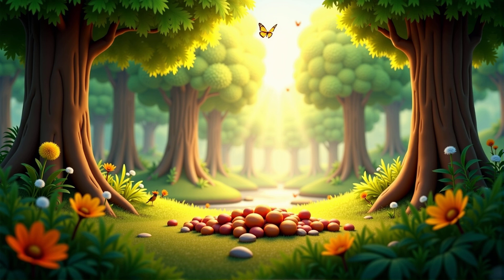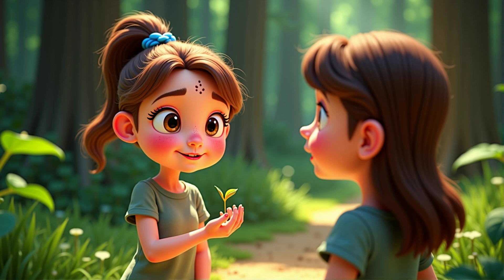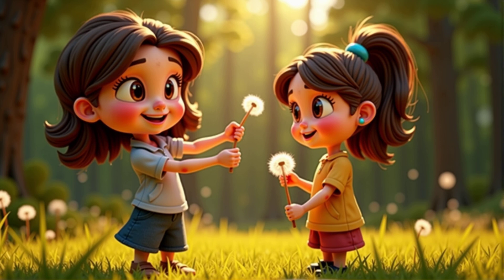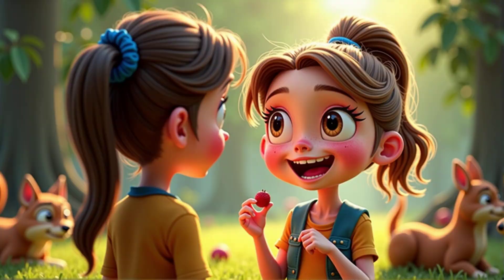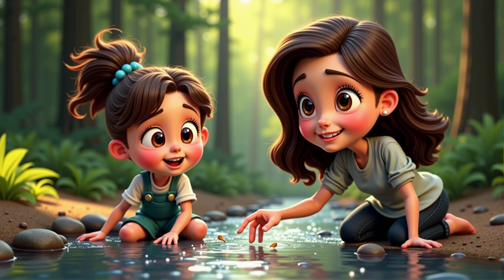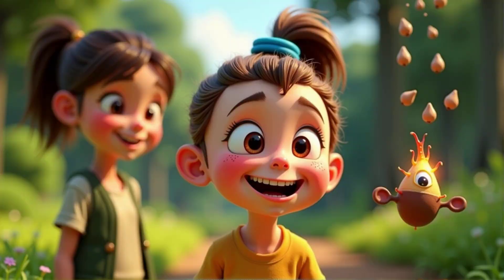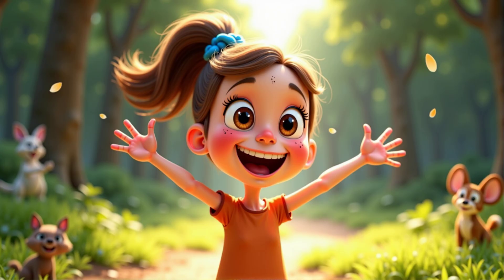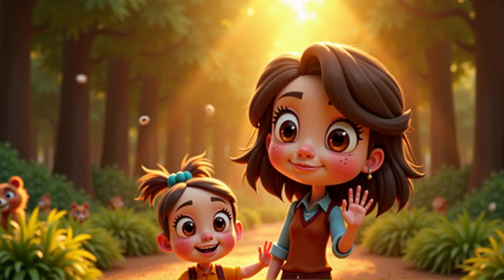How seeds are spread | Grade 4 | Life cycles of flowering plants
Join Miss Ray and Kaira in this exciting episode of “The Magical World of Science” as they set off on an adventure to discover how seeds travel far and wide! 🌱✨ From fluffy dandelions floating on the breeze to sticky seeds hitching rides on animal fur, learn the amazing ways plants spread their seeds to find new homes.

Through fun questions, curious discoveries, and real-life examples, Kaira and Miss Ray explore how wind, water, animals, and even exploding seed pods help plants grow in new places. Perfect for young scientists eager to uncover the clever tricks nature uses to keep life growing everywhere!